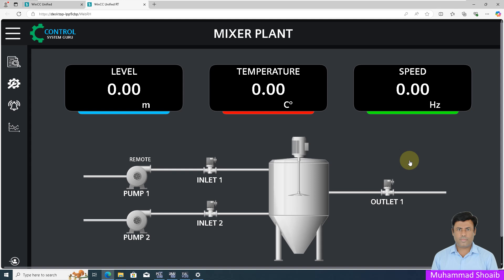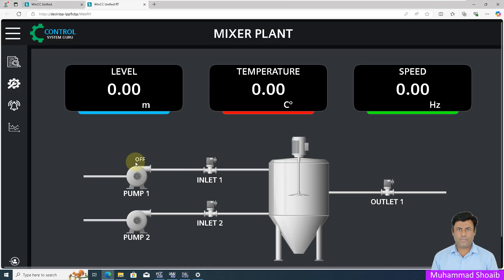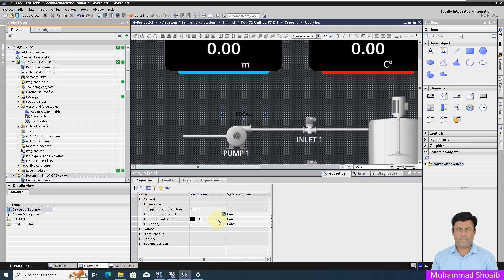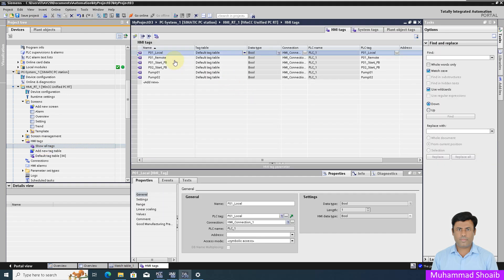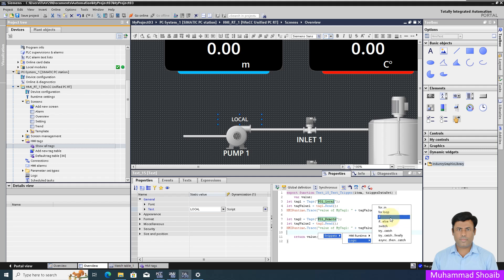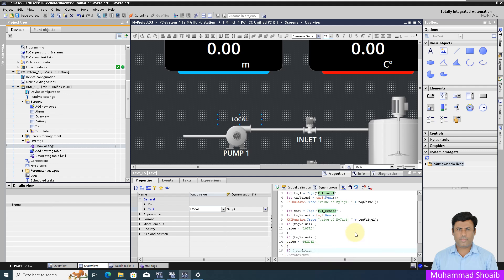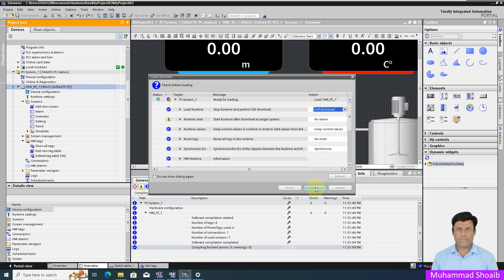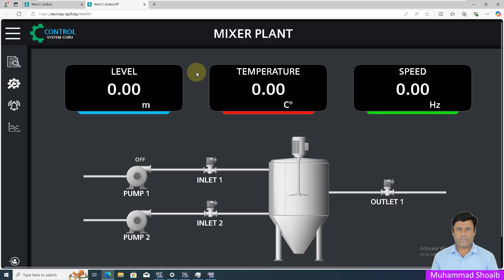8-WinCC Unified V20:How to Configure Text Visibility with JS? |Visualization |WinCC Unified Tutorial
In this tutorial, learn how to configure text visibility in WinCC Unified V20 using JavaScript! 🚀 Discover how scripting can enhance SCADA visualization by dynamically controlling text display in your HMI projects.

📌 What You’ll Learn:
✔️ How to use JavaScript in WinCC Unified
✔️ Controlling text visibility dynamically
✔️ Practical example and step-by-step guide